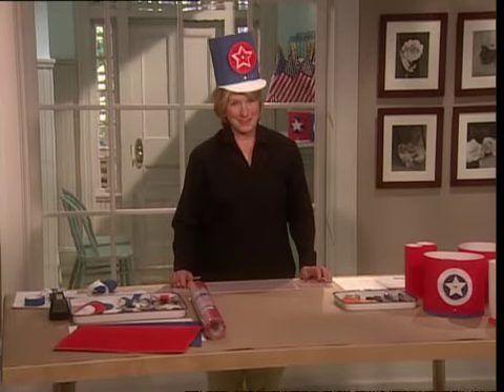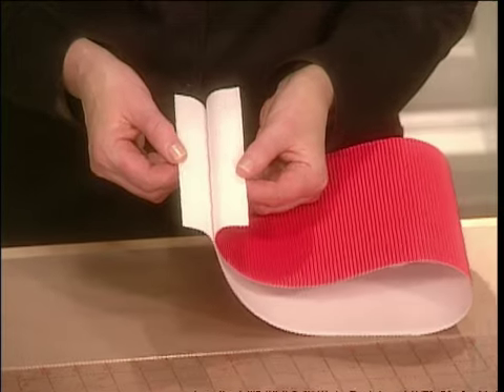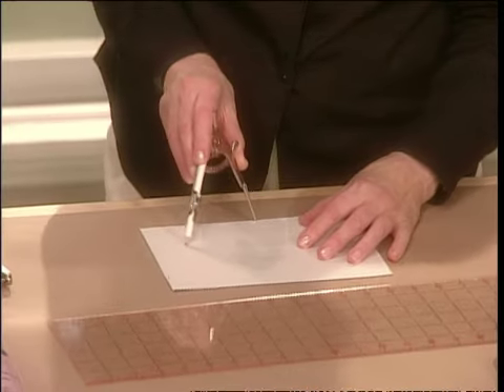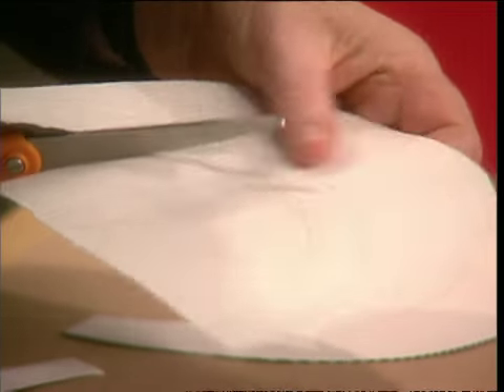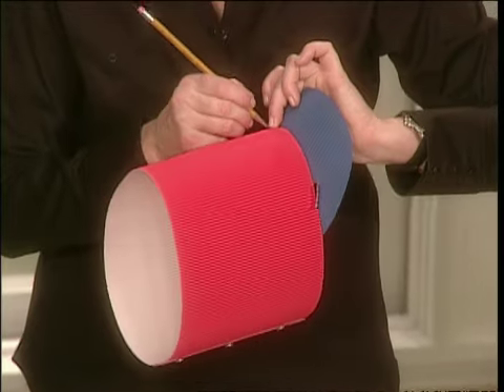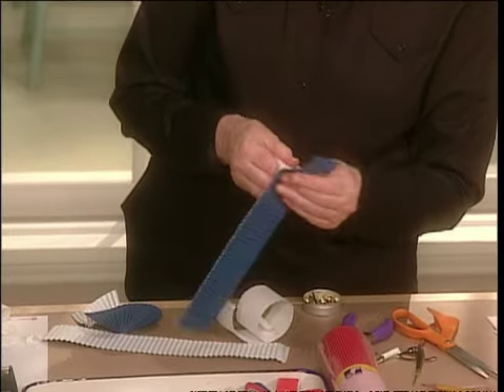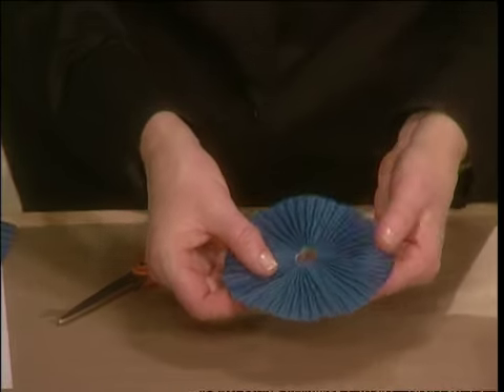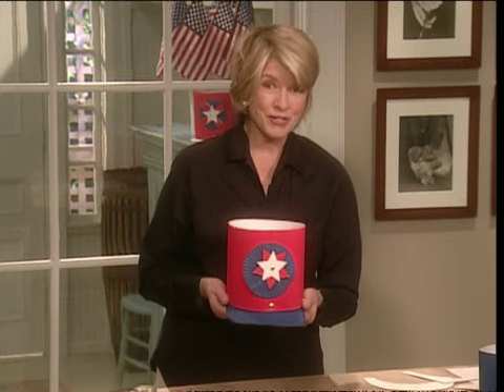Patriotic Parade Hats - Memorial Day - Martha Stewart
Martha Stewart creates fun, patriotic top hats using a few simple materials.